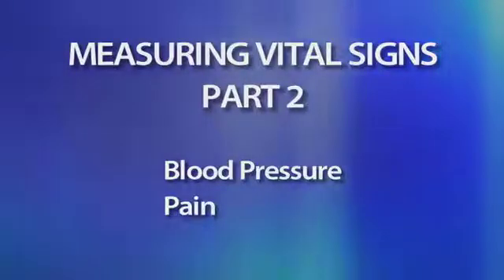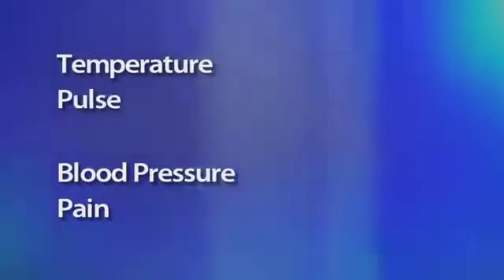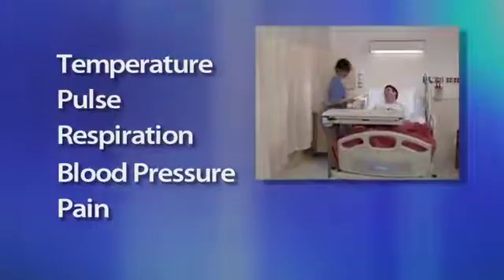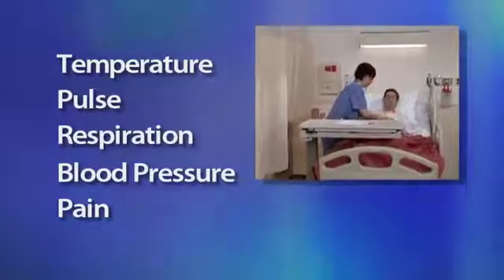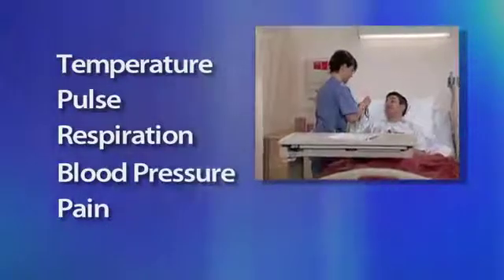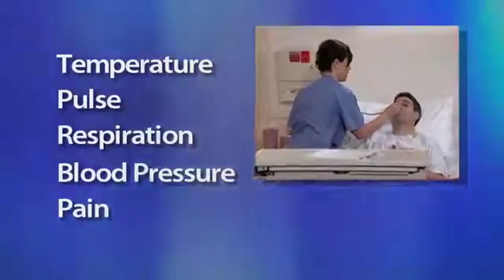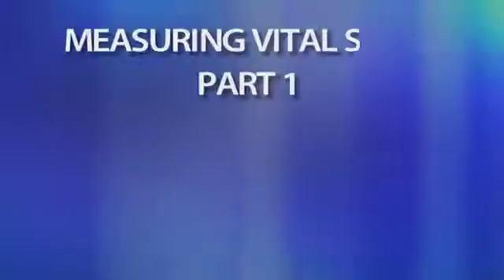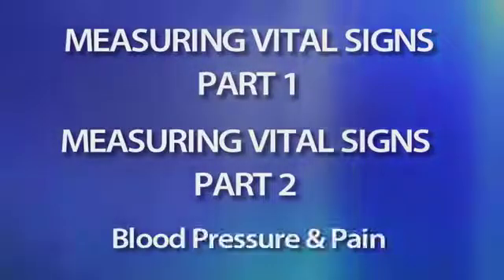Measuring Vital Signs Part 2: Blood Pressure and Pain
Vital signs are indicators of basic bodily functions that are periodically measured by healthcare personnel to monitor a patient’s health.  Measuring vital signs is a fundamental clinical skill that every nurse need to master to provide competent patient care.

Updated with a fresh look and feel, this is the second program in a new two-part series that demonstrates and describes how to accurately measure blood pressure and assess pain in a patient.

After completing this course, the learner should be able to:

- Explain the difference between systolic and diastolic blood pressure
- Define the blood pressure ranges for each of the four blood pressure classifications
- Demonstrate the steps in measuring blood pressure at the brachial artery
- Identify 5 characteristics of pain
- Identify tools used to assess pain